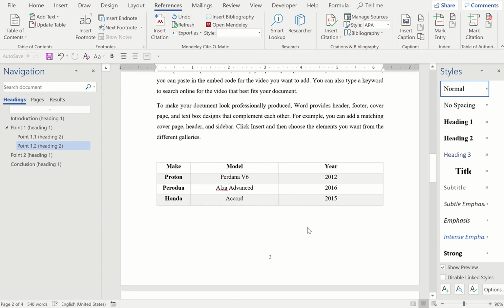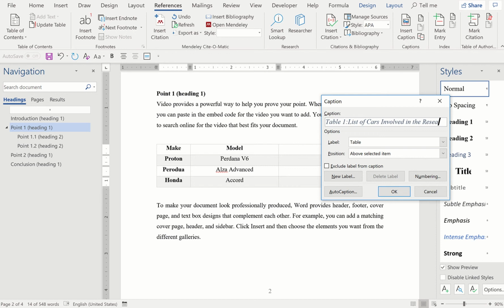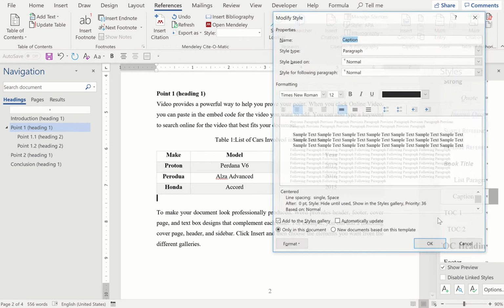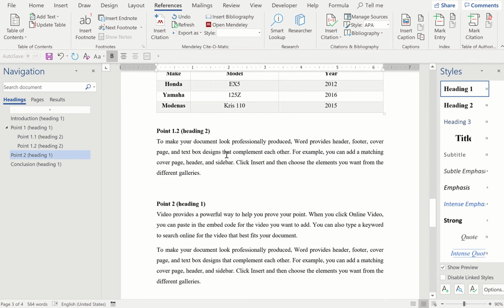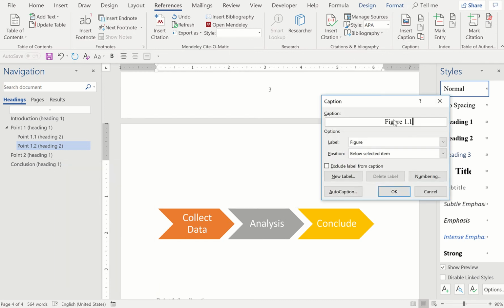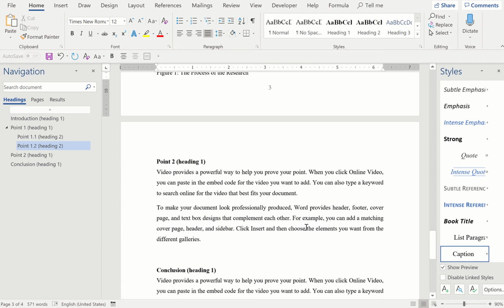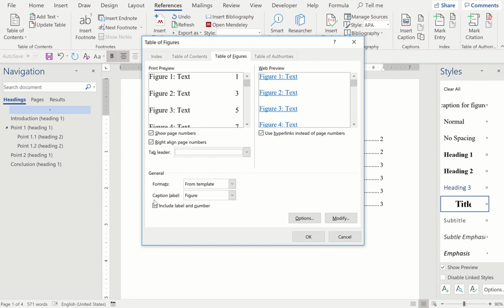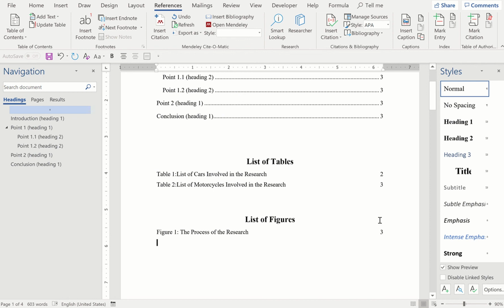MS Word Tutorial 3: Automatic List of Tables & List of Figures